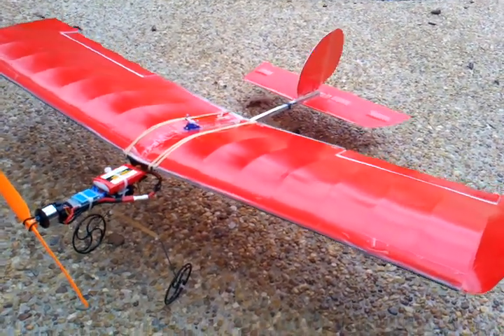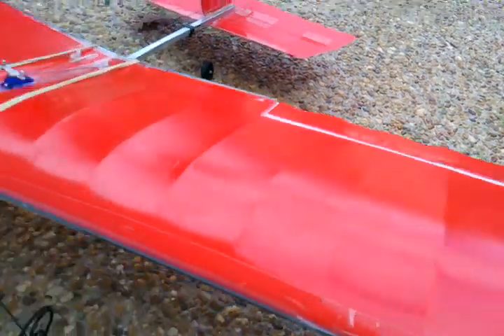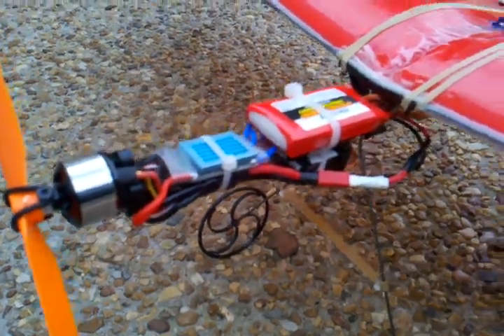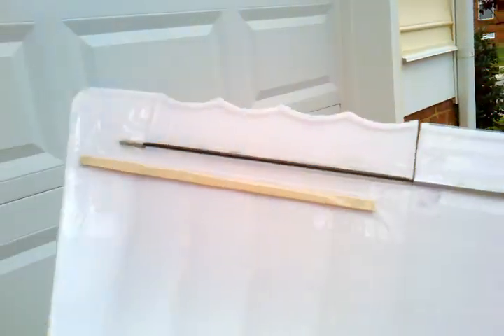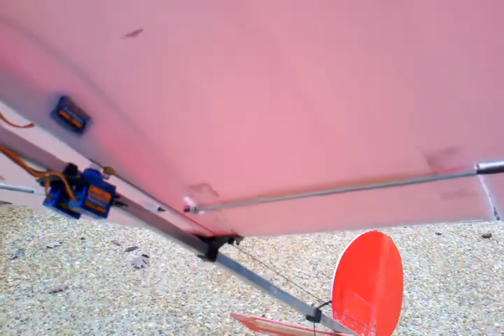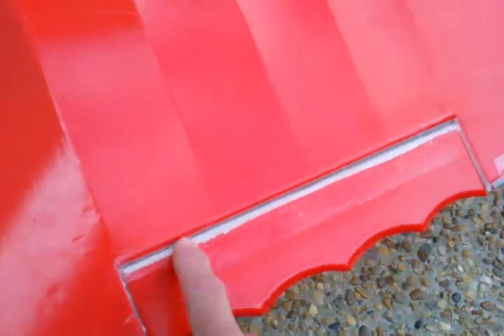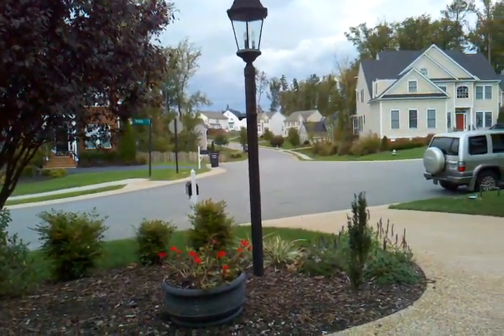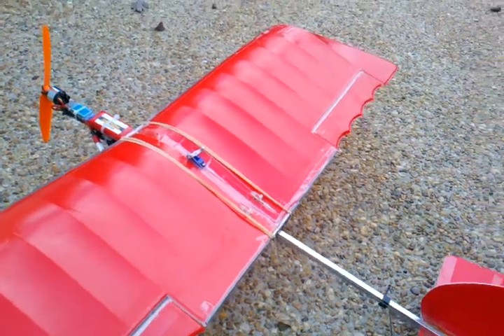New ailerons on the Slow Stick